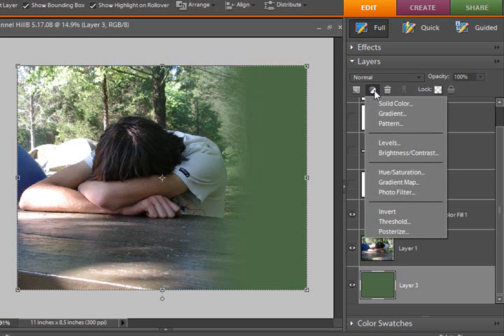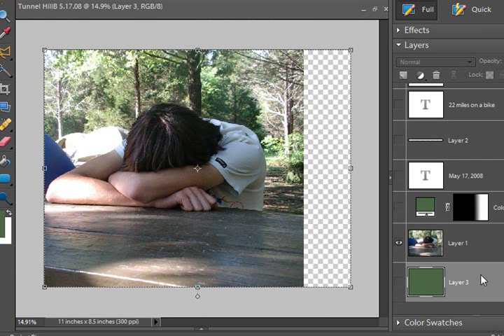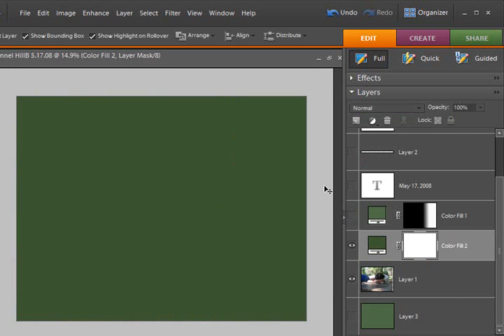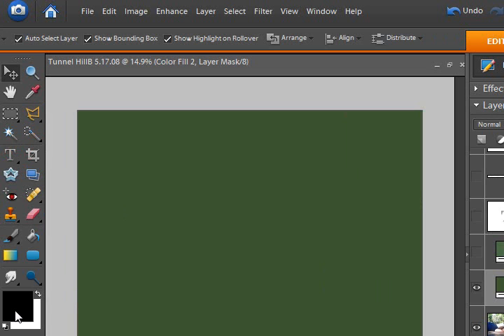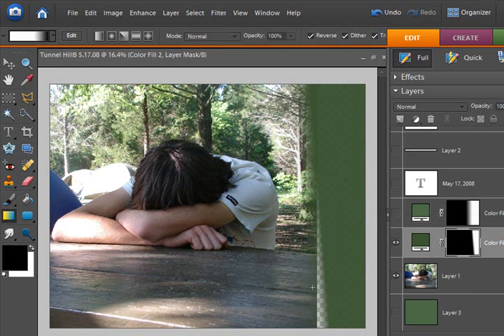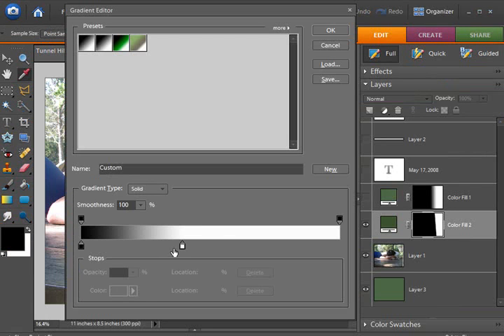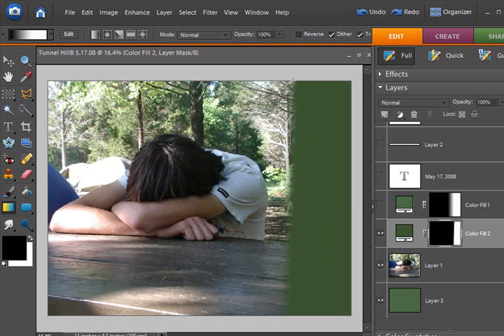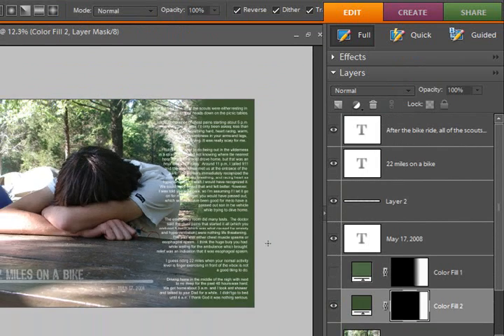Digital Scrapbooking Tutorial - Gradient On Mask